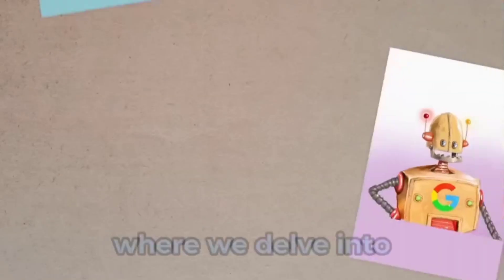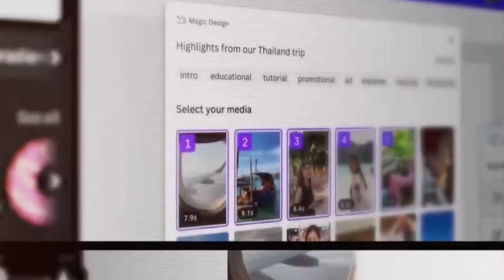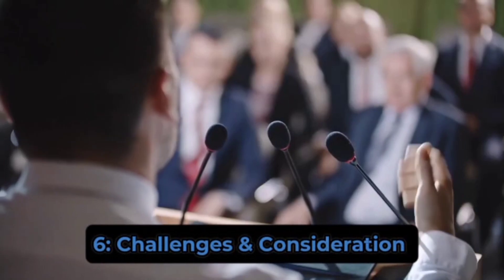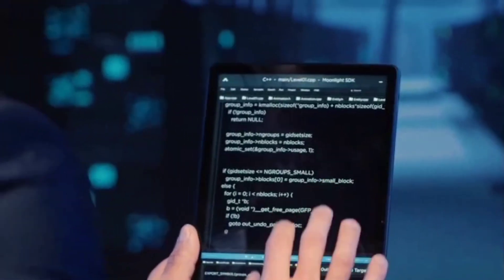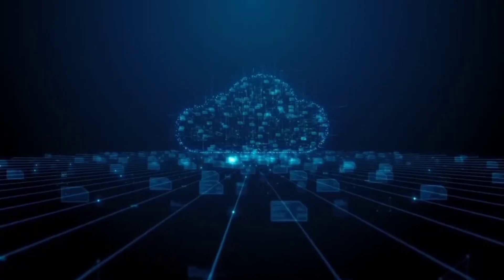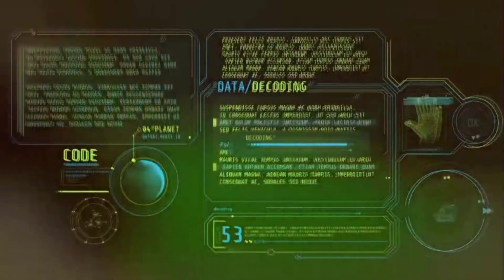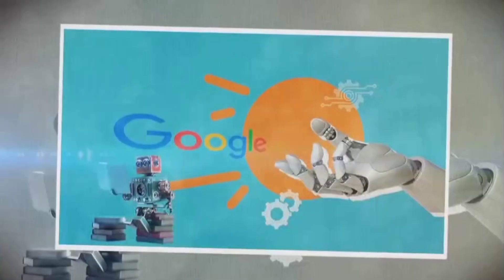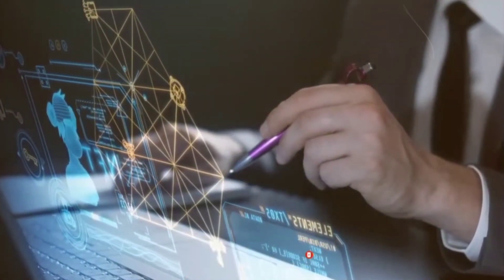Google's Project Gemini: Unveiling the Future of AI - Multimodal Intelligence at its Best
In recent years, the digital advertising industry has experienced rapid growth and transformation, with technology playing a pivotal role in shaping new advertising paradigms. Among the key players in this ever-evolving landscape is Google, a global tech giant that has consistently led the way in digital advertising innovation. One of their latest developments, Google Gemini, has been making waves and revolutionizing the digital advertising landscape, promising to redefine how businesses connect with their target audiences and engage customers like never before.

𝐓𝐡𝐞 𝐄𝐦𝐞𝐫𝐠𝐞𝐧𝐜𝐞 𝐨𝐟 𝐆𝐨𝐨𝐠𝐥𝐞 𝐆𝐞𝐦𝐢𝐧𝐢

Google Gemini is an advanced advertising platform that takes a significant leap forward in bridging the gap between marketers and consumers. By leveraging the power of artificial intelligence and machine learning, Gemini aims to offer highly personalized and targeted ads, enabling advertisers to reach their audiences with pinpoint accuracy.

At the core of Gemini's mission is enhancing the user experience. By delivering ads that are more relevant and tailored to individual preferences, Google seeks to reduce ad fatigue and make advertising a seamless part of users' online experiences. Through intelligent data analysis, Gemini identifies consumer behavior patterns, ensuring that ads are not only relevant but also timely, making them less intrusive and more engaging.

𝐔𝐧𝐢𝐟𝐲𝐢𝐧𝐠 𝐆𝐨𝐨𝐠𝐥𝐞'𝐬 𝐀𝐝𝐯𝐞𝐫𝐭𝐢𝐬𝐢𝐧𝐠 𝐄𝐜𝐨𝐬𝐲𝐬𝐭𝐞𝐦

Google Gemini also strives to consolidate Google's advertising offerings, integrating the strengths of Google Ads and Display & Video 360 into a single, cohesive platform. This unification allows advertisers to manage and optimize their campaigns more efficiently, gaining insights from various channels within a streamlined interface.

𝐄𝐦𝐩𝐨𝐰𝐞𝐫𝐢𝐧𝐠 𝐒𝐦𝐚𝐥𝐥 𝐚𝐧𝐝 𝐌𝐞𝐝𝐢𝐮𝐦 𝐁𝐮𝐬𝐢𝐧𝐞𝐬𝐬𝐞𝐬

One of the most significant impacts of Google Gemini on the digital advertising landscape is its focus on empowering small and medium-sized businesses (SMBs). The platform provides accessible tools and resources that allow SMBs to compete on a level playing field with larger enterprises, expanding their reach and engaging with potential customers in new and creative ways.

Google Gemini emphasizes data-driven decision-making, enabling advertisers to extract valuable insights from campaign performance metrics and user interactions. Armed with this information, marketers can fine-tune their strategies, allocate budgets more effectively, and optimize their ad placements to achieve better ROI.

Google Gemini is undoubtedly a game-changer in the digital advertising arena, spearheading a paradigm shift towards more personalized, user-friendly, and data-driven advertising. By empowering businesses, enhancing user experiences, and leveraging the full potential of AI, Google is setting new standards for digital advertising efficiency and effectiveness. As the advertising landscape continues to evolve, Google Gemini is poised to lead the way, providing businesses with the tools they need to thrive in an ever-competitive digital marketplace.